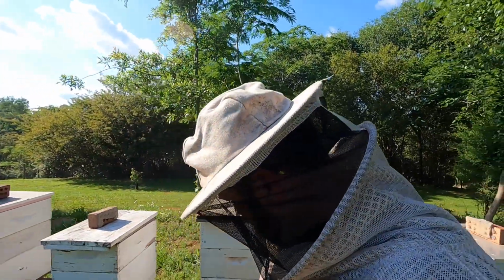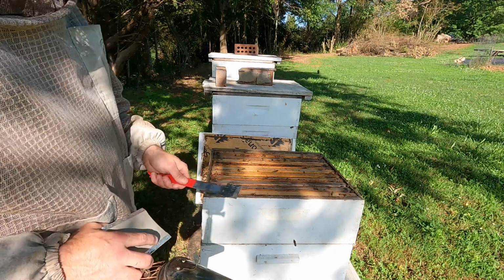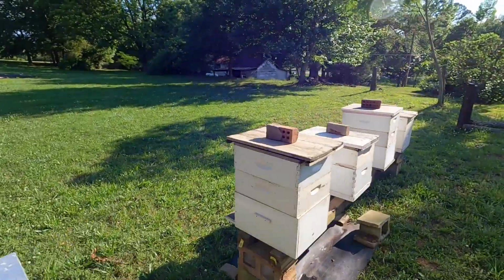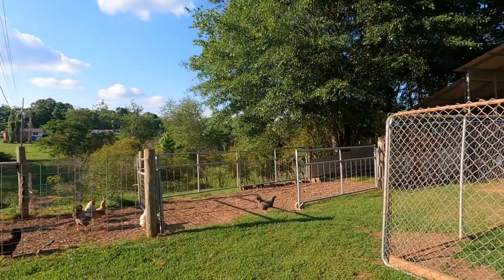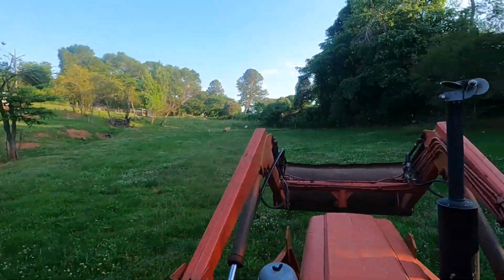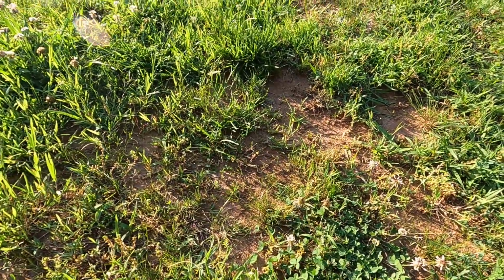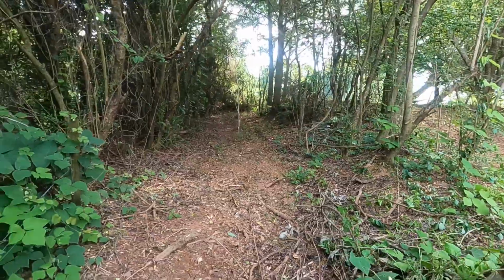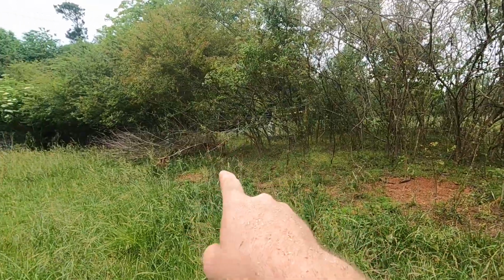Are we gonna get any honey this year??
Checking supers, and clearing some more hedge.